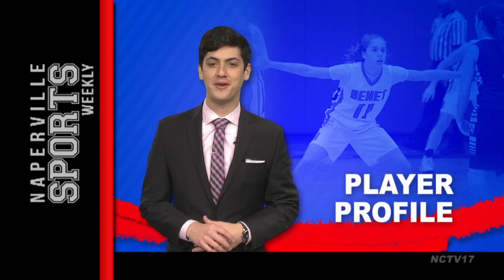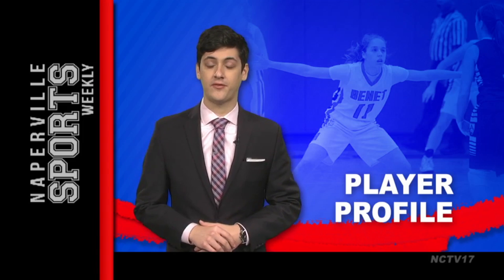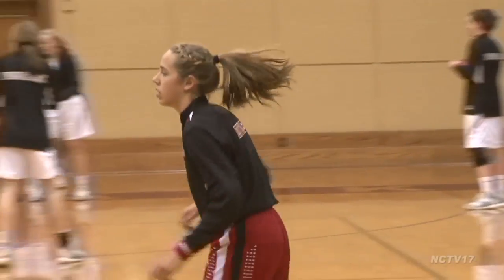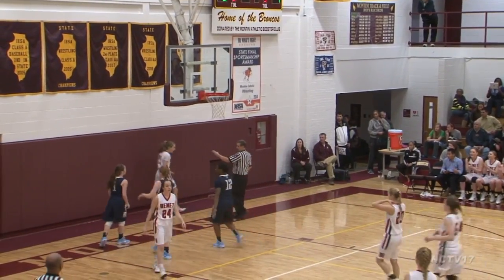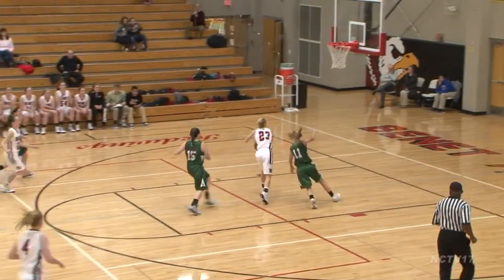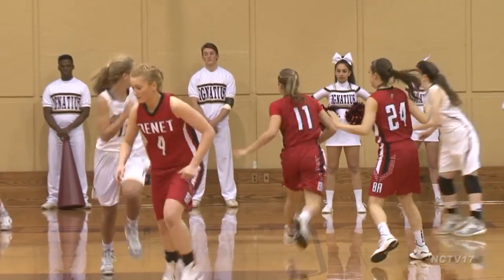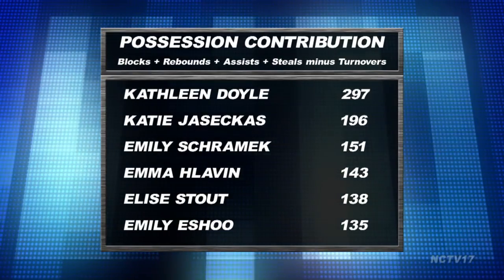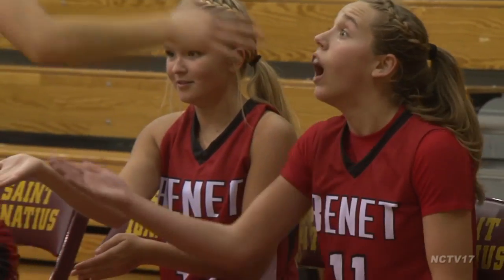NSW Player Profile of the Month // Kathleen Doyle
Presented by Edgewood Clinical Services